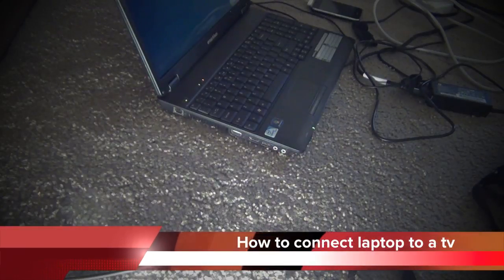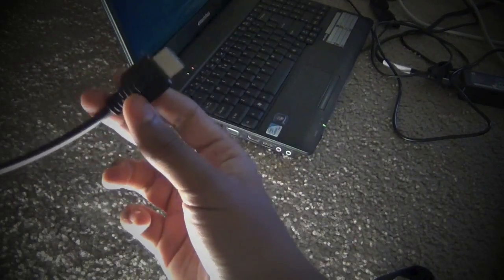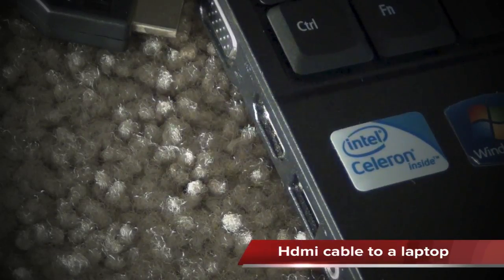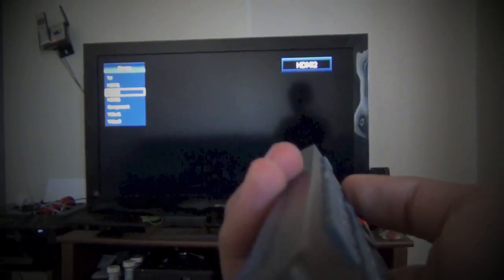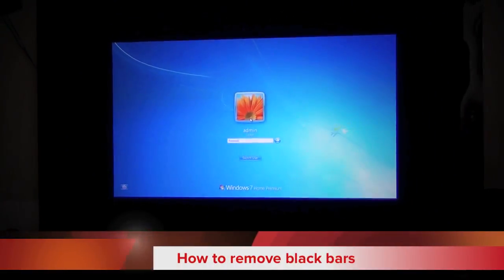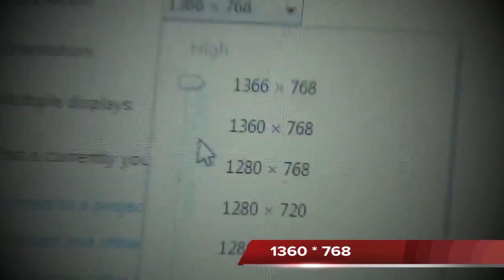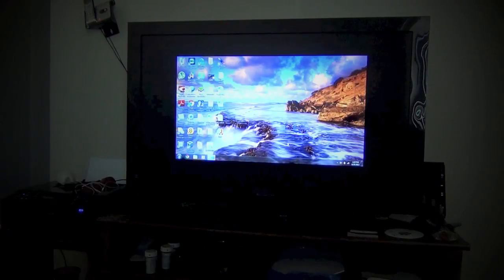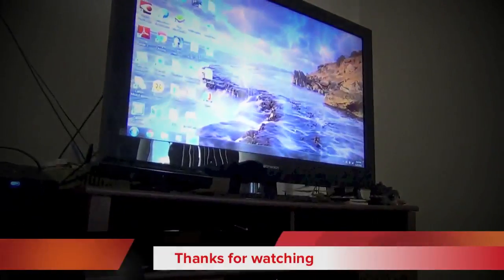how to connect laptop to a hd tv and remove black bars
how to connect laptop to a tv and remove black bars .

My Laptop:
Macbook Pro

My PC:
Computer Case: Cooler Master N200